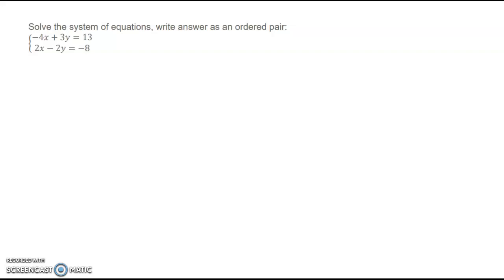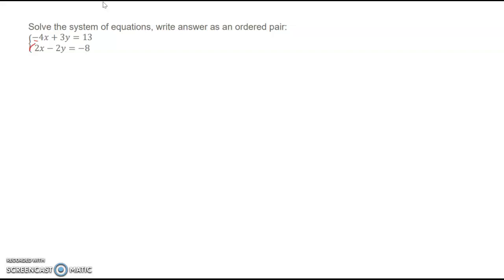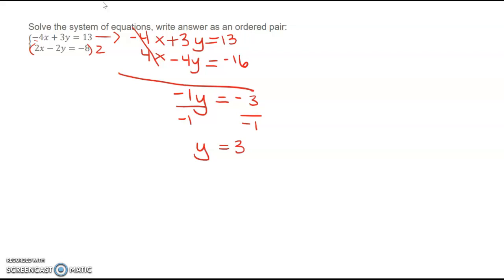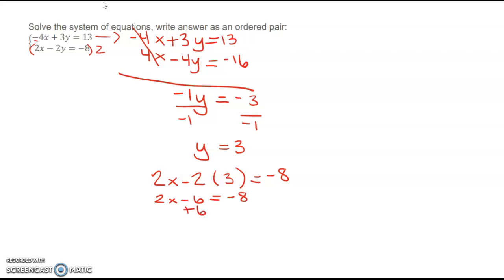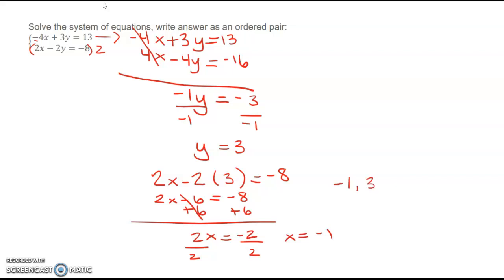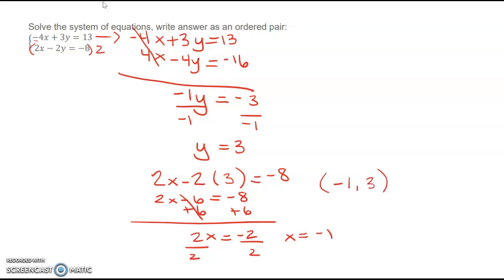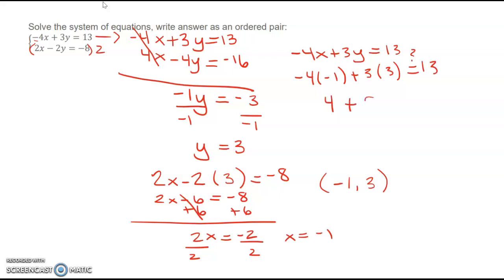Solve system of equations with elimination